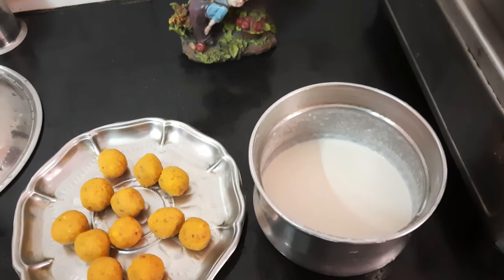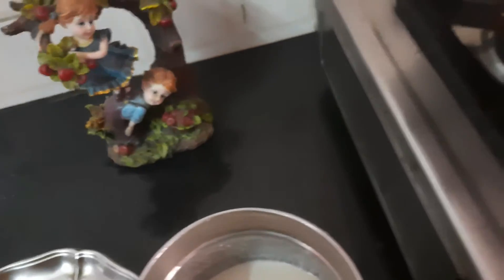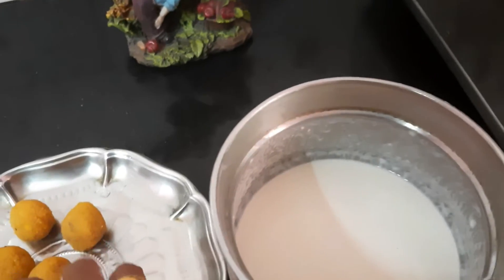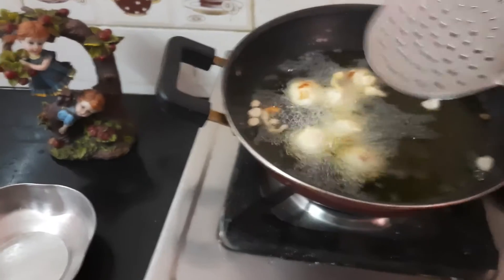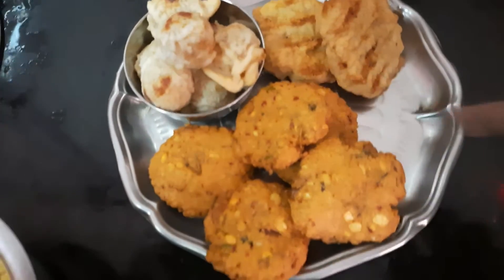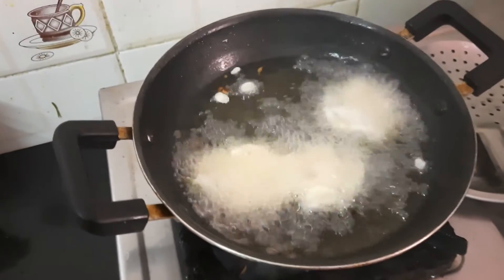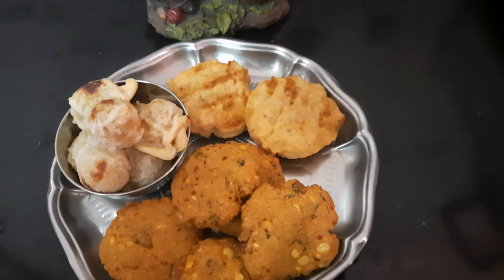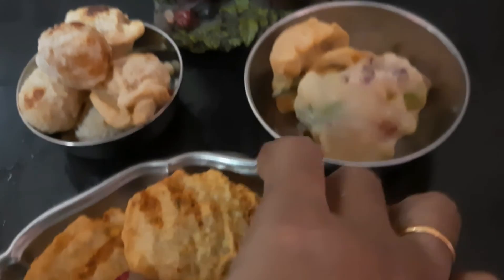சுசீயம் இப்படி செய்து பாருங்கள்.Suseeyam Recipe in Tamil.